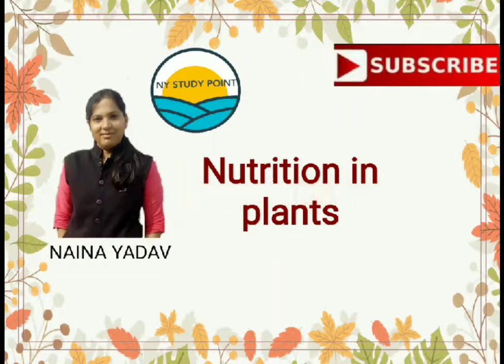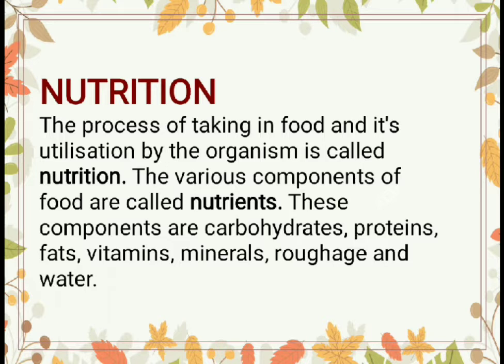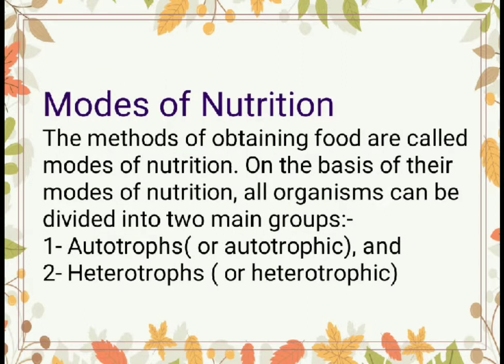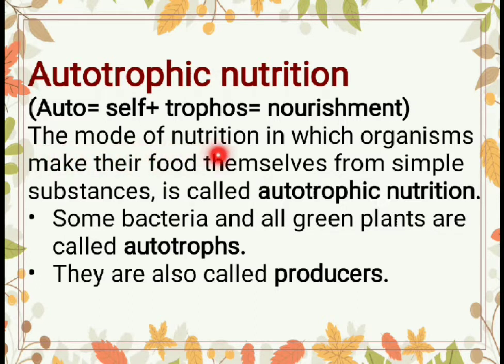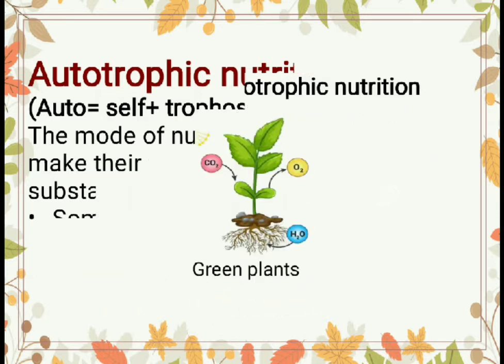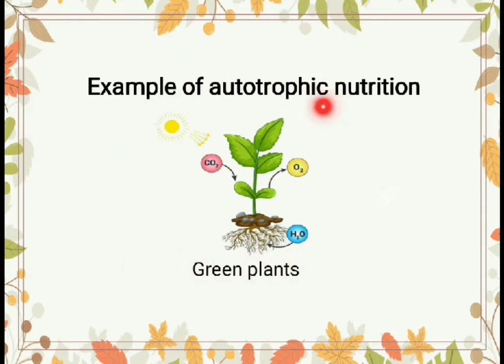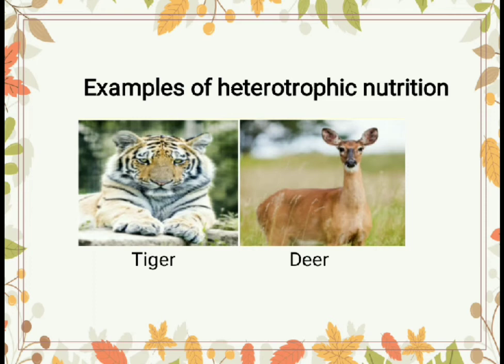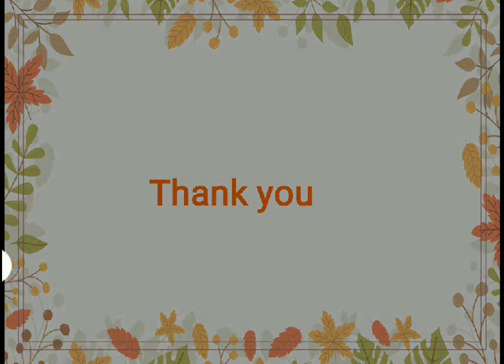Nutrition in plants ( part 1):- Nutrition and modes of nutrition